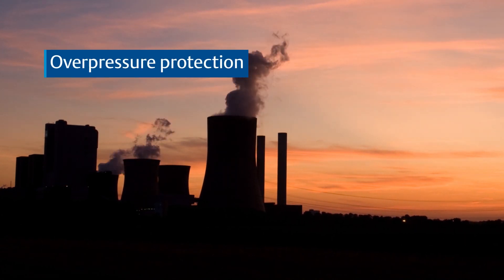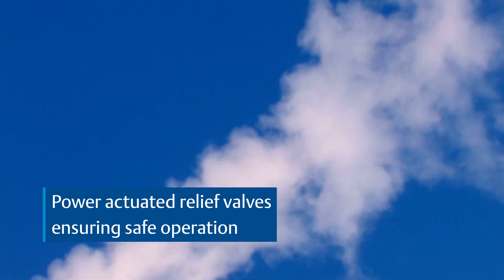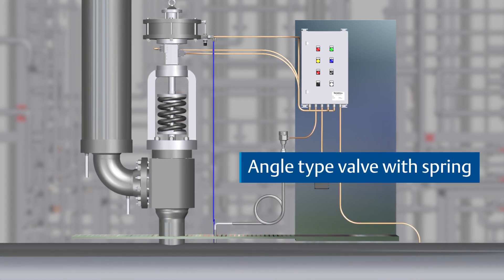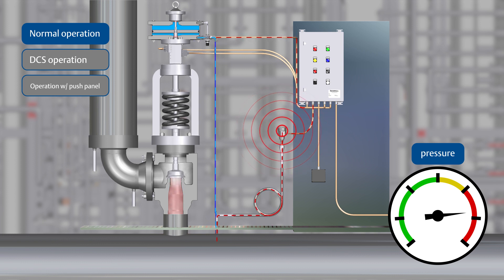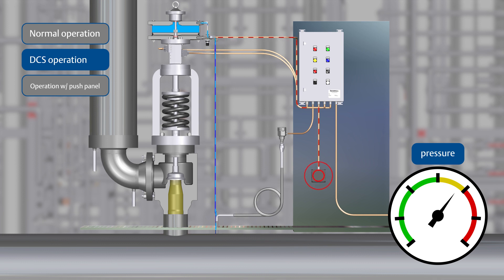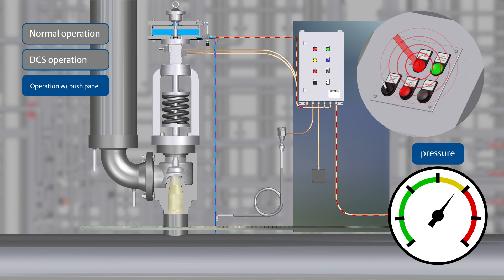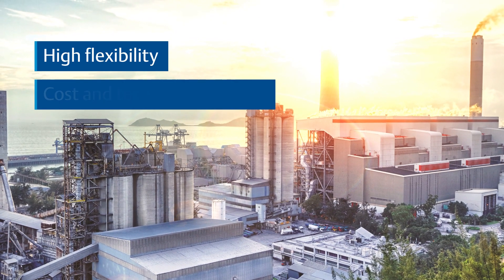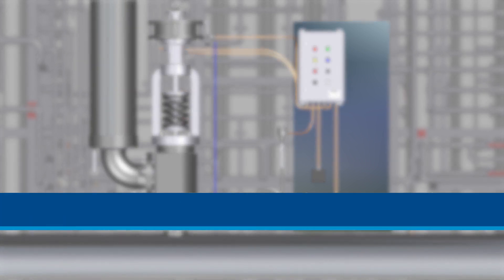Sempell Electro Pneumatic Relief Valves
Sempell Electro Pneumatic Relief Valves (EPRV) provide reliable overpressure protection for main steam boiler safety valves. These valves combine a spring-operated valve with pneumatic actuation.